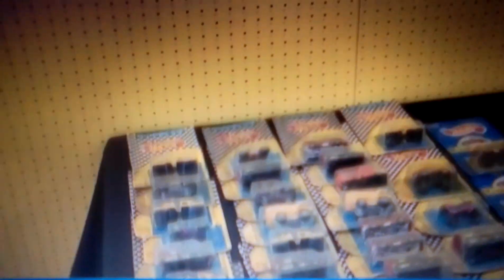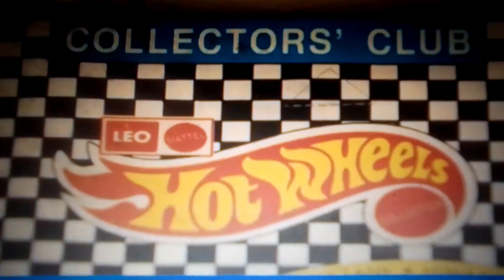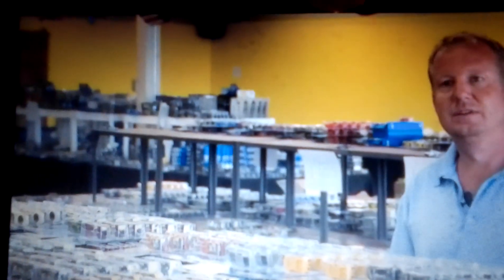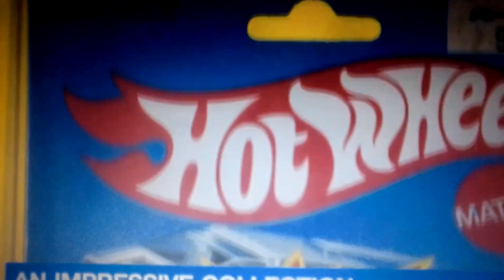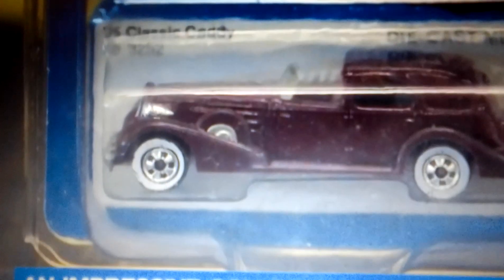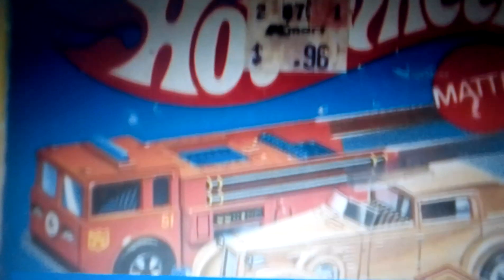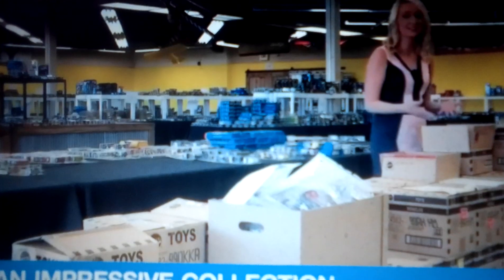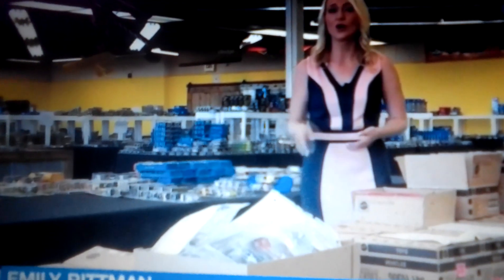this is another big Hot wheels collector